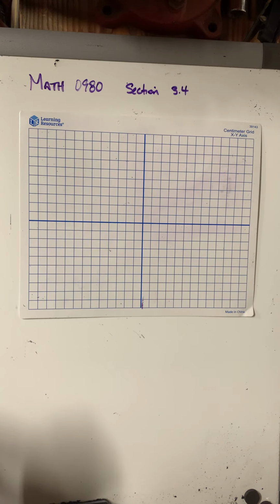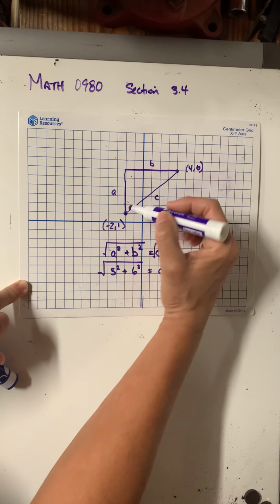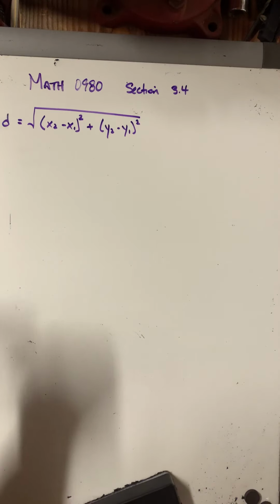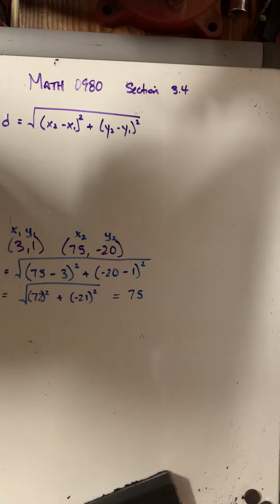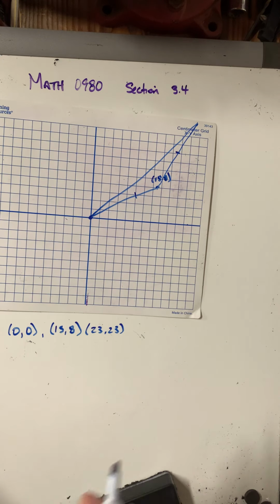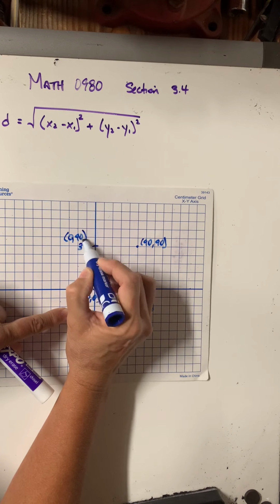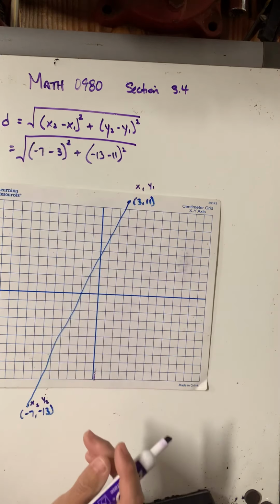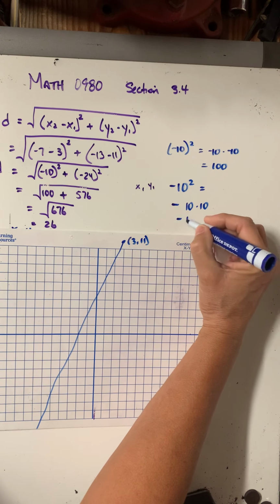Math 0980 Lecture 3.4